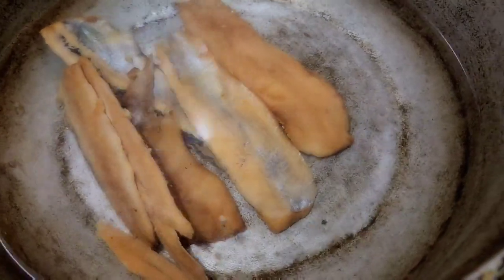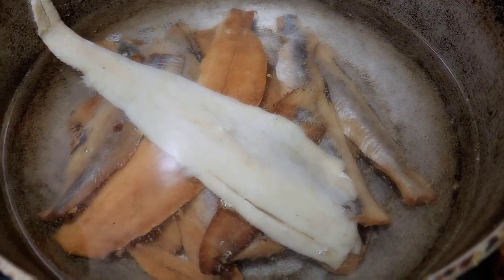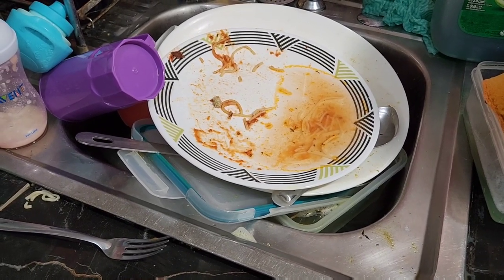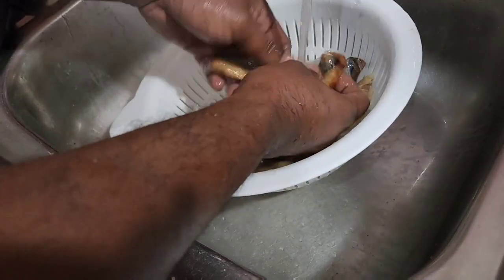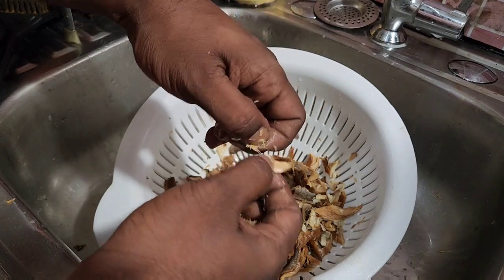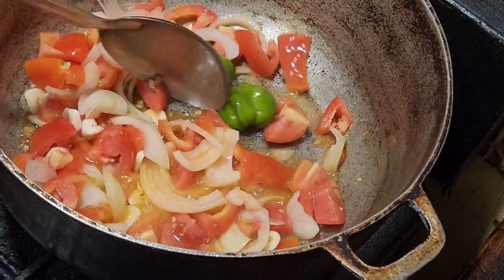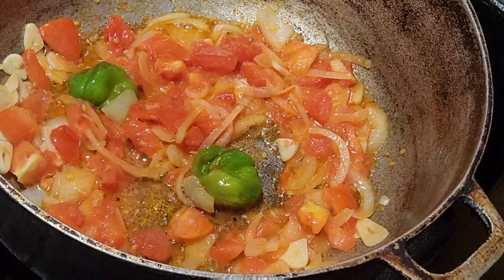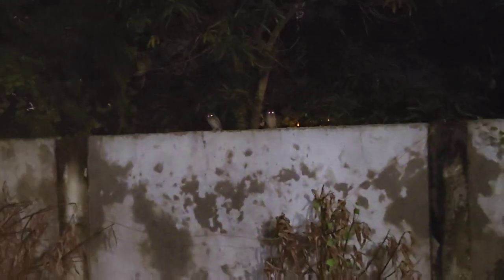Quick Smoke Herring Dinner